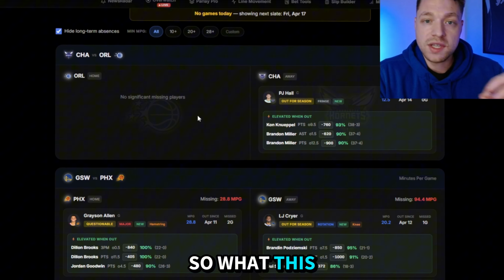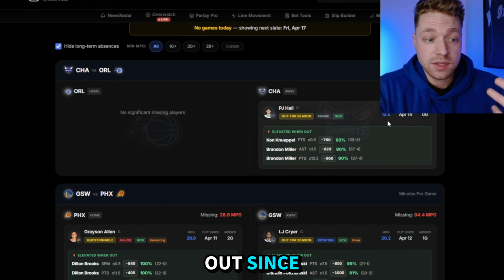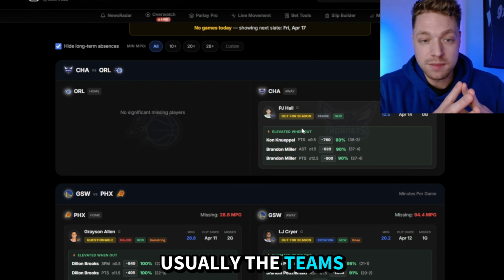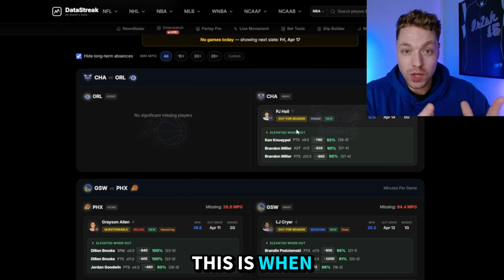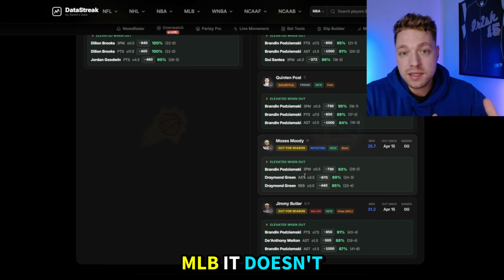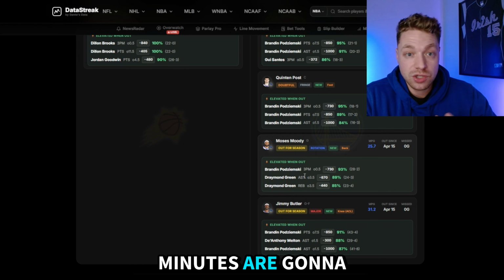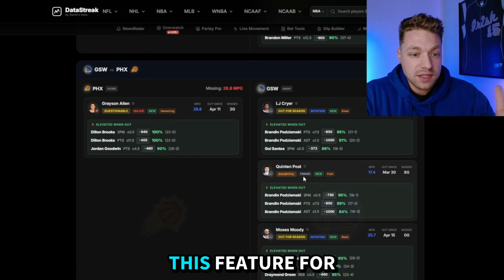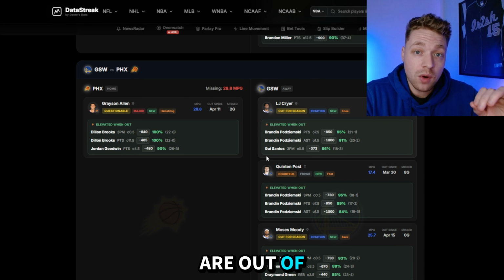I Use This to See Which NBA Players Get Hot When a Star Sits Out | Injury Edge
Most bettors just check who is out. This tool shows you who gets hot because of it.

In this video I walk you through the Injury Impact page inside Data Streak. Instead of just listing injured players, this tool shows you exactly how many minutes are missing from each team's lineup, whether those are star minutes or bench minutes, and which teammates have historically elevated their production when that specific player sits out.

I walk through live examples including Draymond Green hitting 4 or more assists in 24 out of 27 games when Moses Moody is out, and how to filter results to only show odds of minus 1000 or better so every spot you find is actually bettable.

This is how I flag injury prop value before anyone else catches it.

What You'll Learn:
✅ How to find which NBA players get elevated when a star sits out
✅ How to read missing minutes and know if they actually matter tonight
✅ How to use historical hit rates to confirm an injury spot before betting
✅ How to filter results so every play you see has bettable odds
✅ How to use Injury Impact across NBA, NFL and other sports in Data Streak